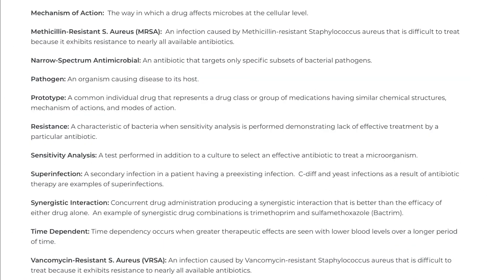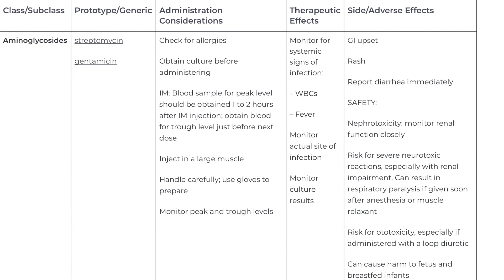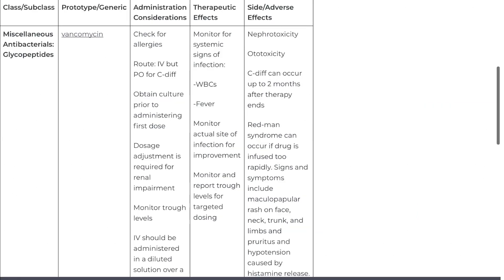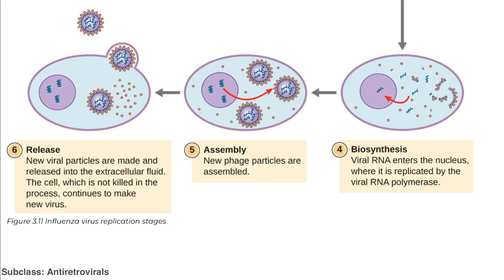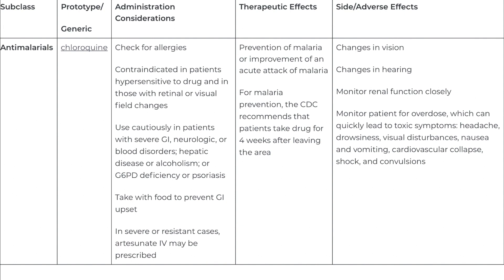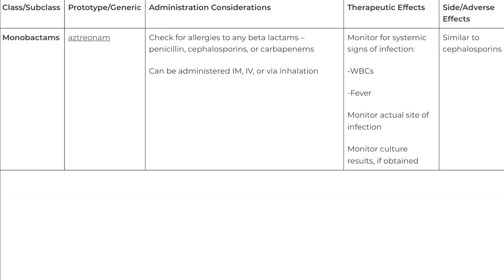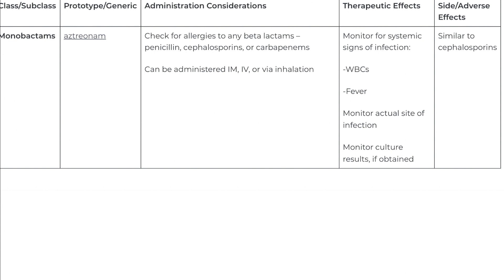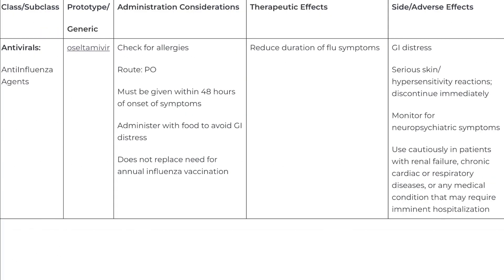VERY PATIENT EDUCATION PHARMACOLOGY ANTIBIOTICS Gram positive versus Gram Negative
This video explains gram positive verses gram negative bacteria for antibiotic therapy in pharmacology